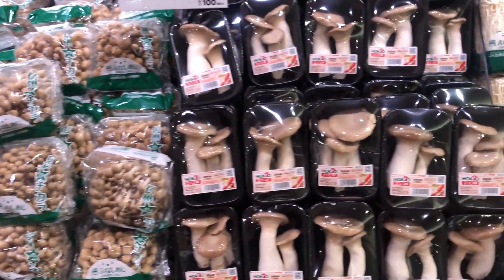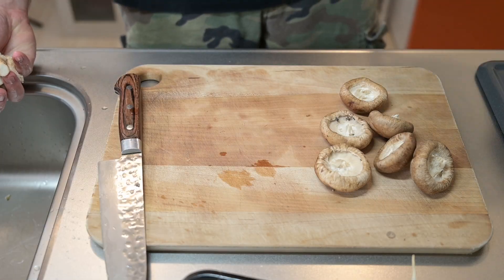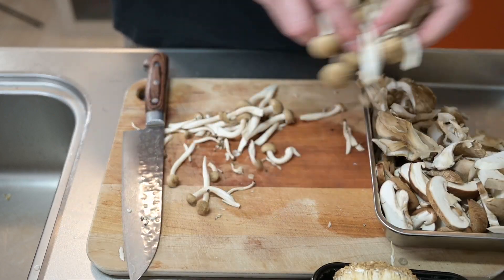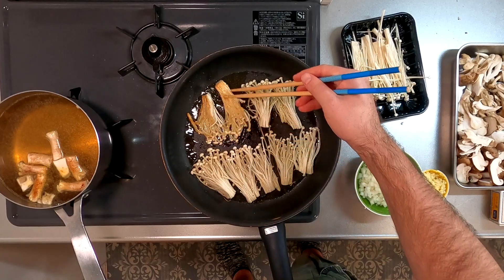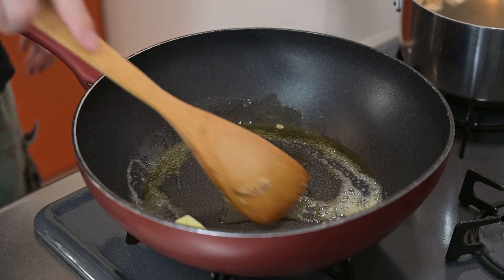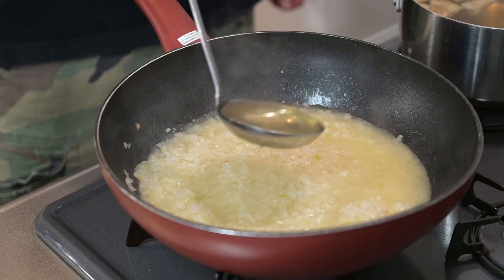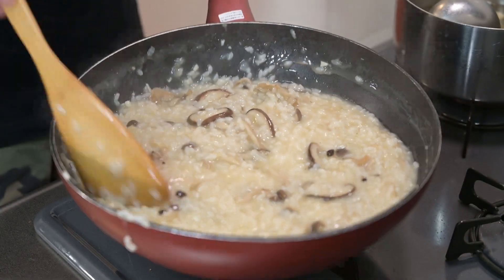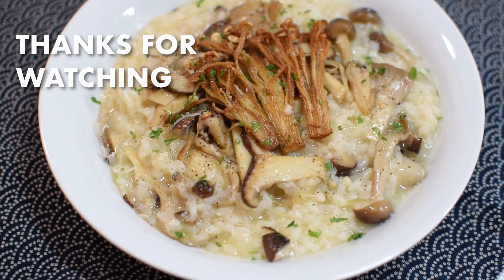How to Make Mushroom Risotto with Japanese Mushrooms! Easy Recipe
It’s fall, so mushrooms are in season in Japan. I bought five different varieties of them to make a Five Mushroom Risotto! Japanese mushrooms lend themselves very well to risotto, featured in this video are: shimeji, shiitake, eringi, maitake, and enoki! Of course, use the mushrooms that are available to you, the method remains the same!

Ingredients 3-4 servings:

Your choice of mushrooms
300g/1 US Cup of rice
½ onion
4-5 cloves of garlic
200 ml/7 oz white wine
4-5 tbsp of butter
Olive Oil
Parmesan Cheese
Chopped Parsley

0:00 Introducing the ‘Shrooms
0:38 How to Cut Each Variety
1:53 The Aromatics
2:10 Preparing the Two Garnishes
3:13 Time for the Risotto
4:21 Finishing the Risotto
4:52 Serving & Tasting